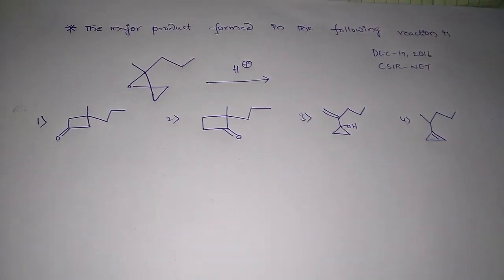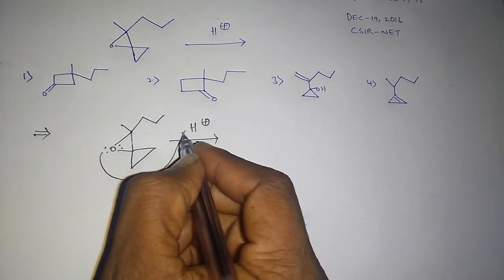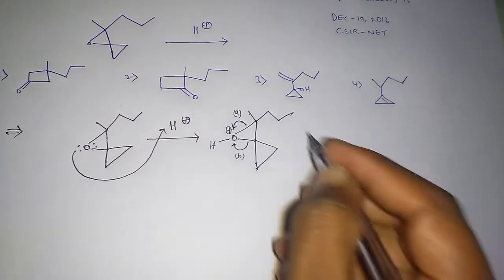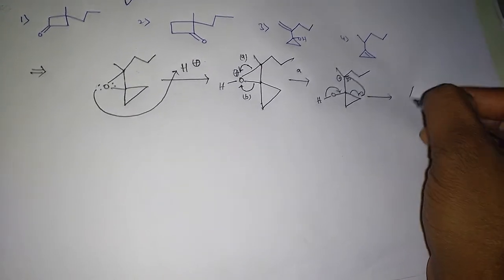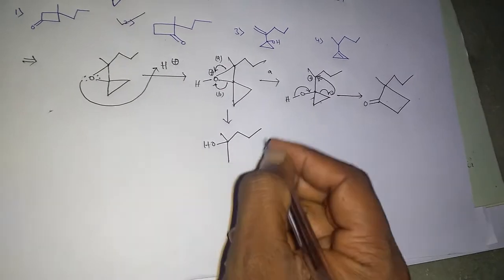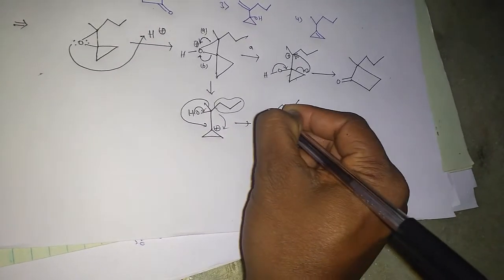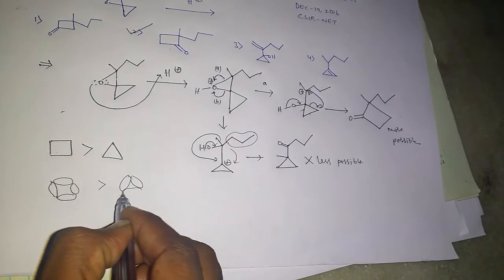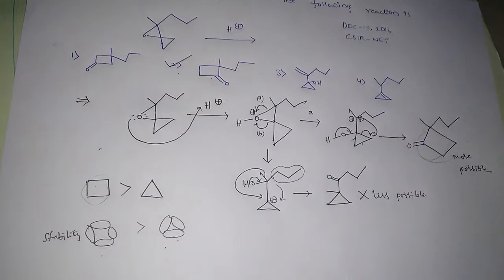chemical sciences solved problem of csir net,dec-19,2016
catalytic activity of proton,化学科学

Ciencia química

Ciência química

العلوم الكيميائية

Chemische wissenschaft

Science chimique

Химическая наука

화학

Scienza chimica

Chemická věda

Chemische wetenschappen

Χημική επιστήμη

Kemisk vetenskap

Kemisk videnskab.